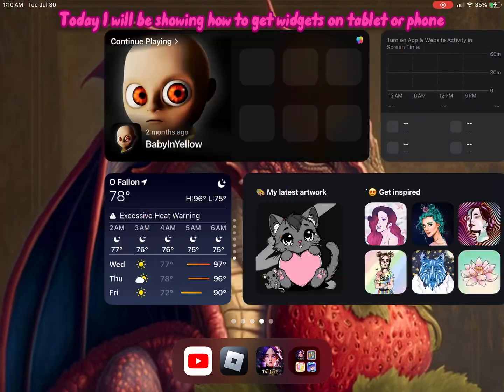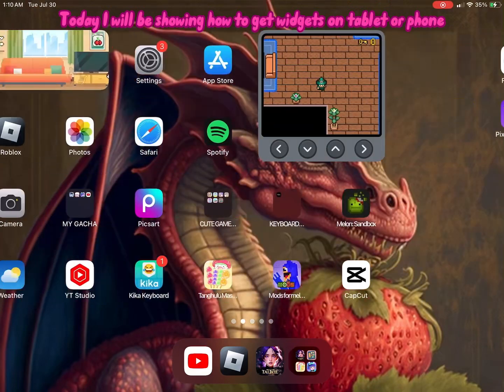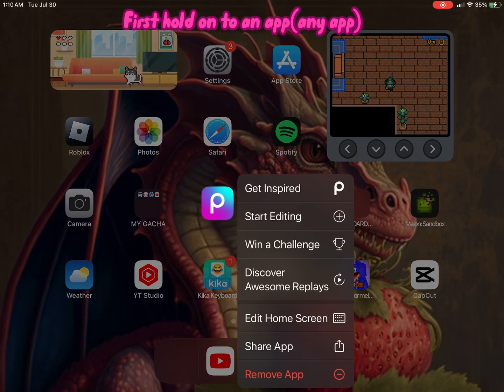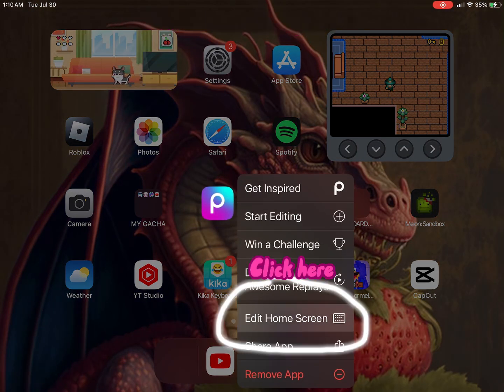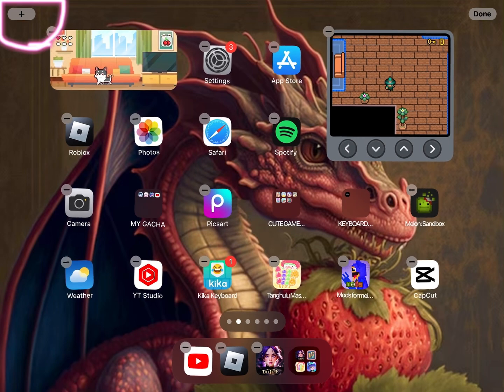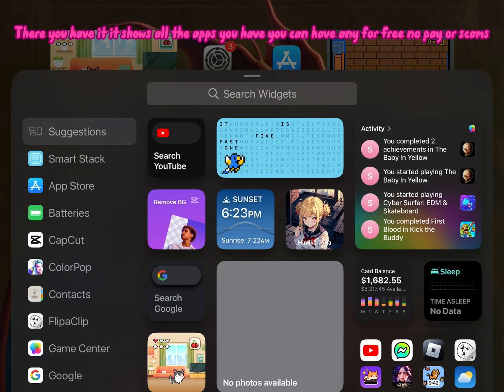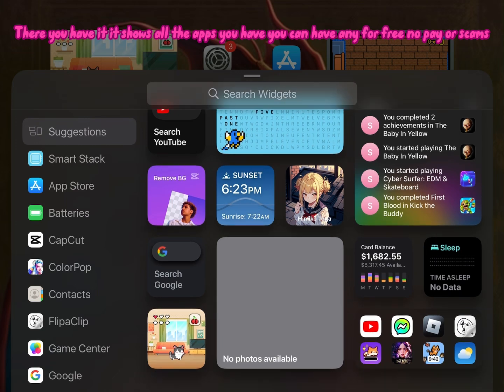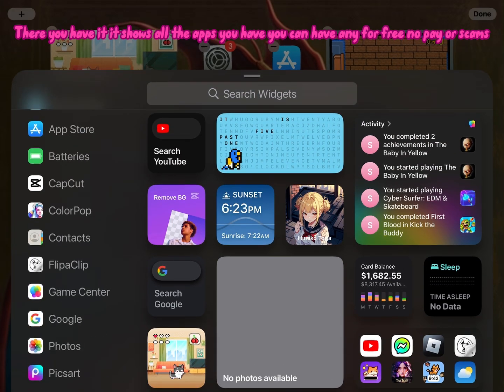How to get widgets!!!!